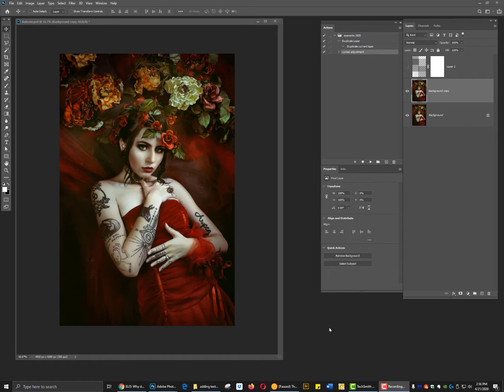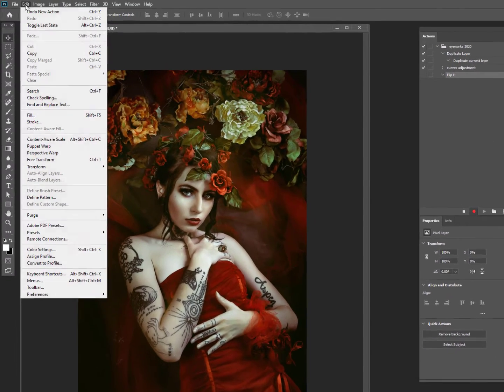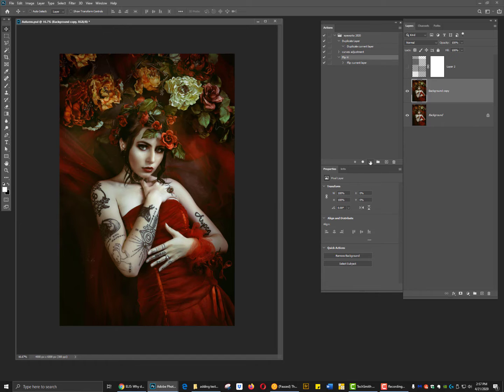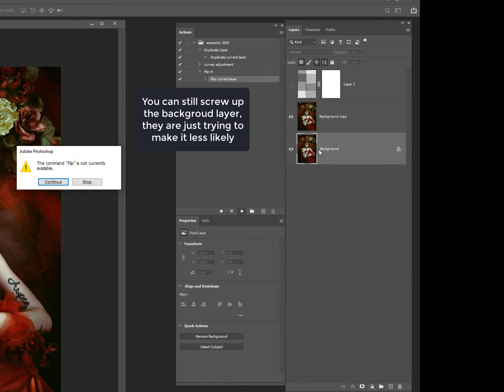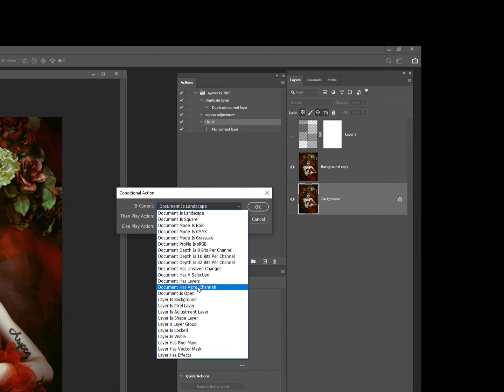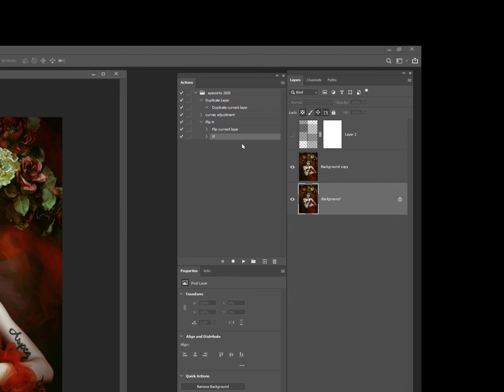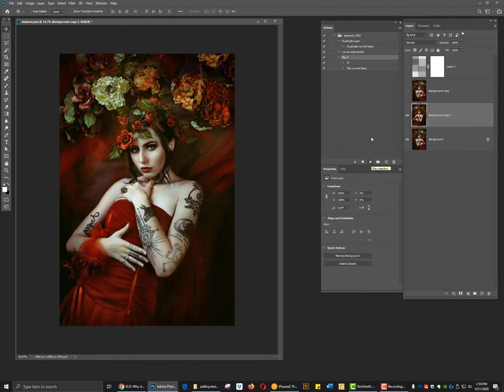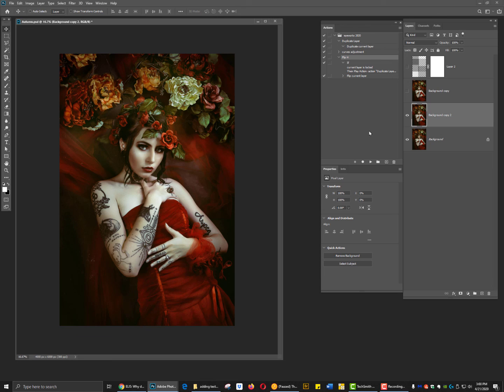Photoshop Actions: Adding a Conditional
Occasionally, well often, Photoshop will bitch and throw up an error message to some actions... often it's because of certain "conditions" that you have to workaround. This video will help a little on that.